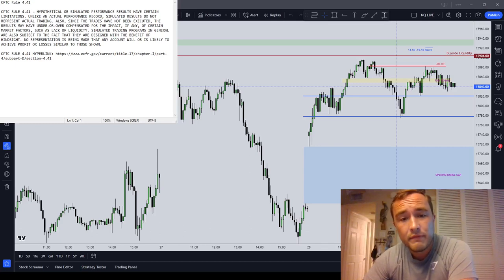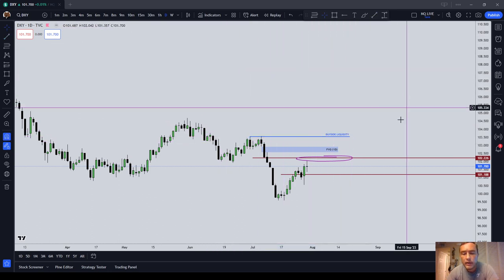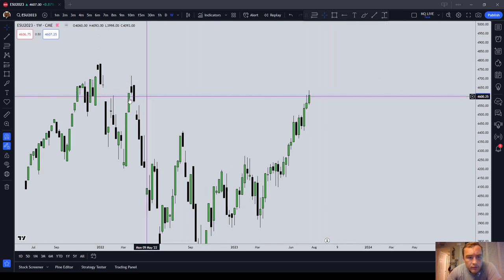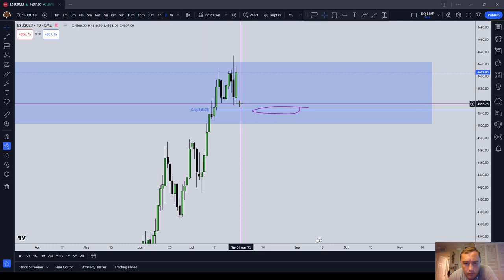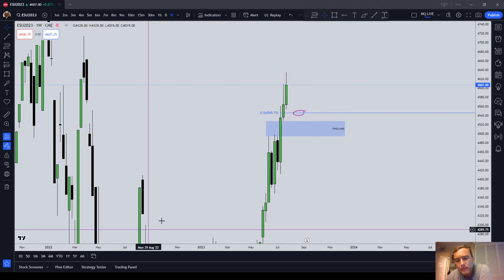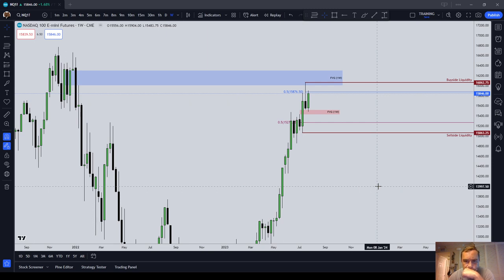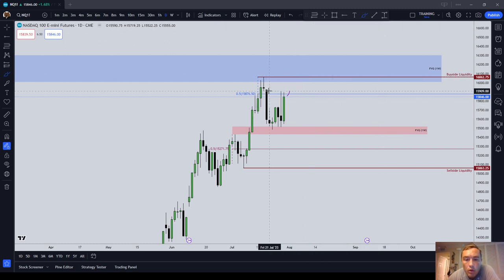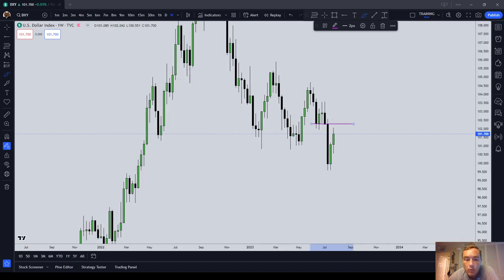The Week Ahead ES NQ DXY | July 31 - August 4 2023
INSTRUCTIONS:
1. Please do not clear browser cookies until you make the purchase.

2. Otherwise, it won't, but I will still be credited with the sale if you want to help out this channel.